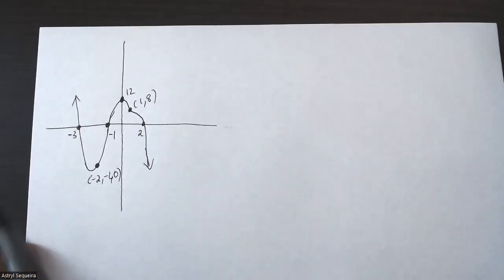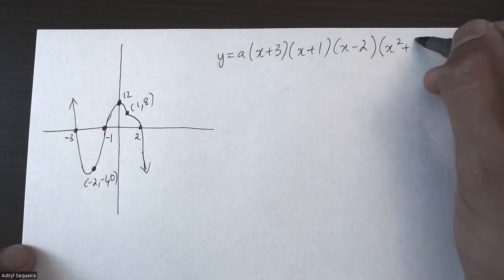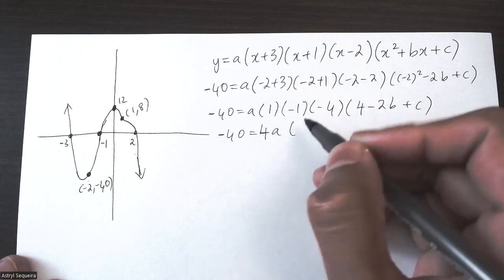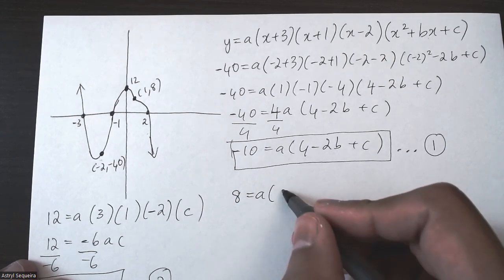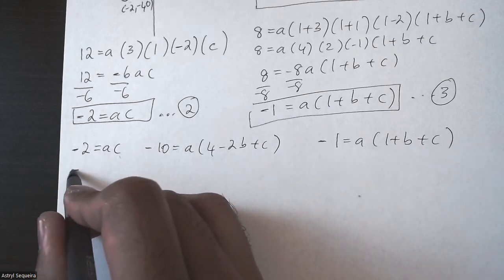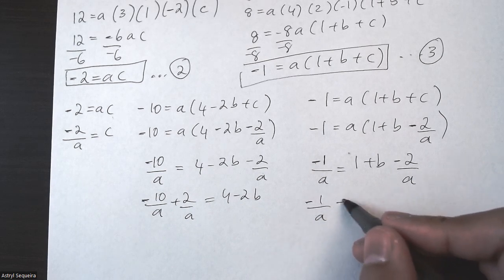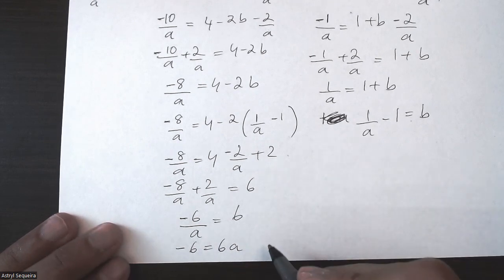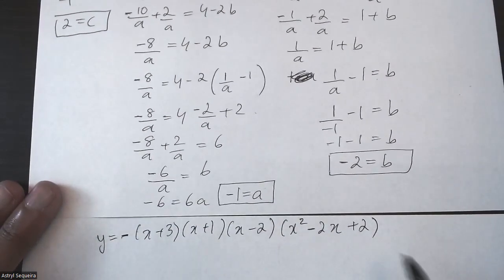Grade 12 Advanced Functions - Finding the equation of a polynomial from a graph DIFFICULT (ch 3.3)